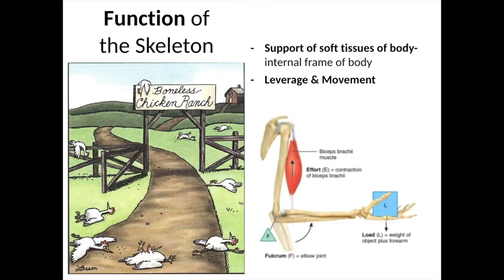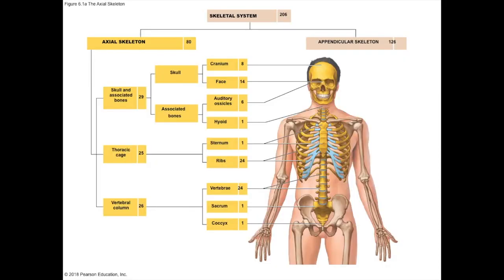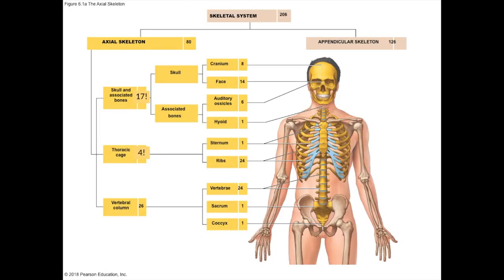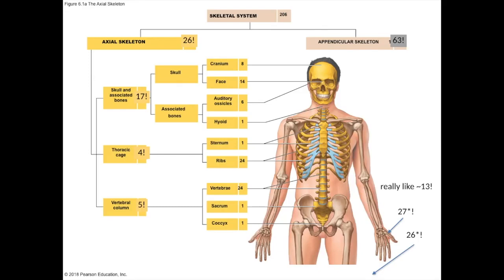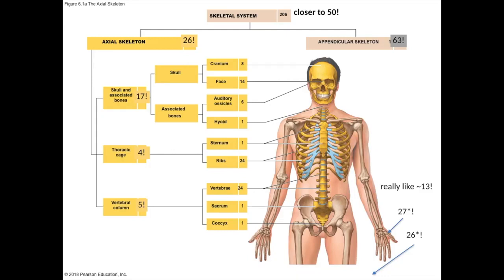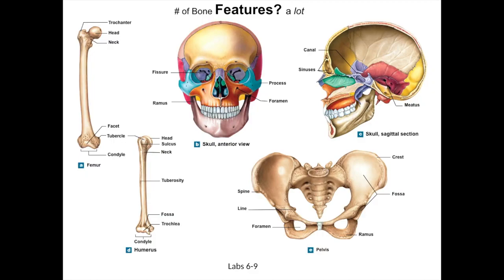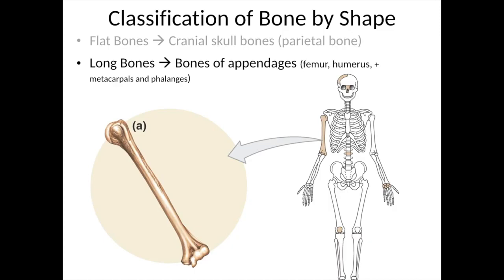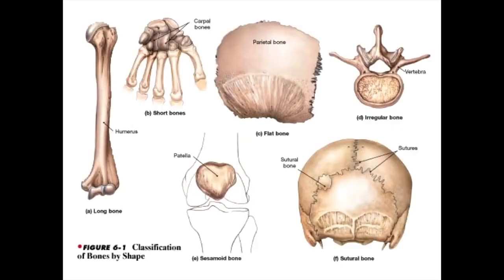Lab lecture Axial skeleton part 1: Intro